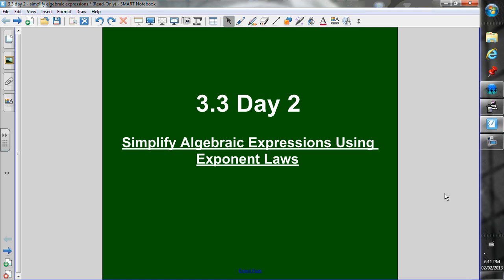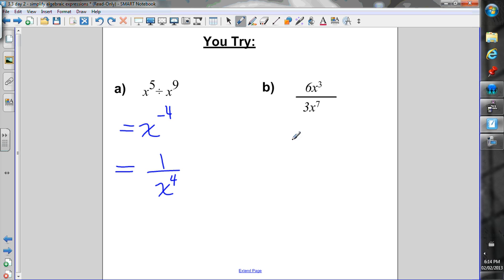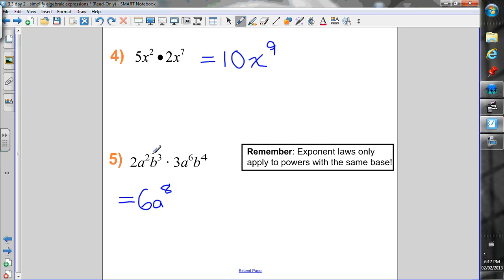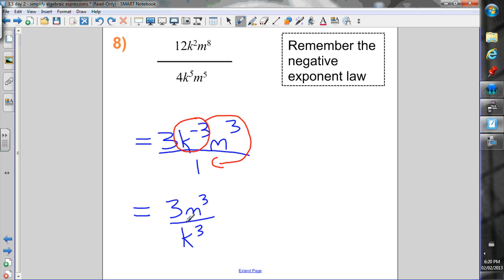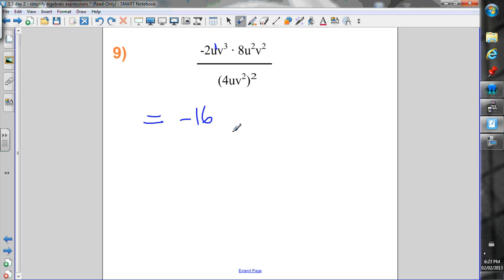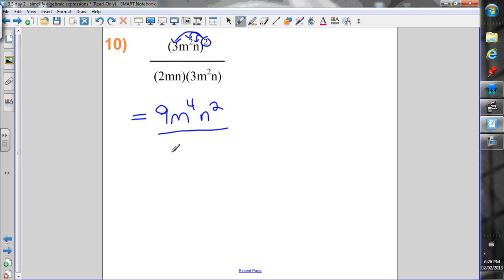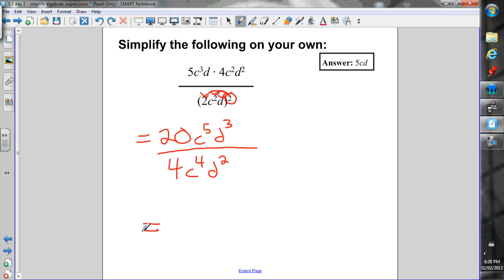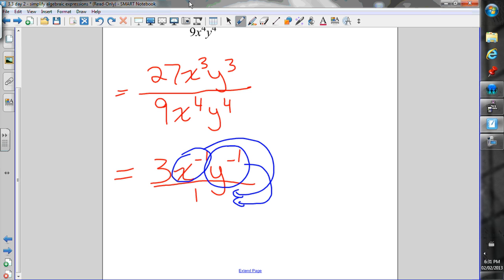3.3b exponent laws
Go to jensenmath.ca for worksheets. This video shows how to simplify algebraic expressions using exponent laws.